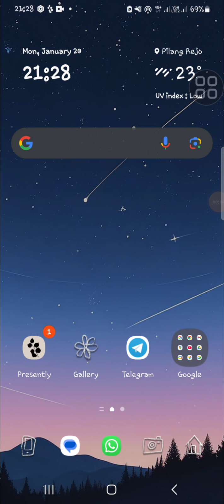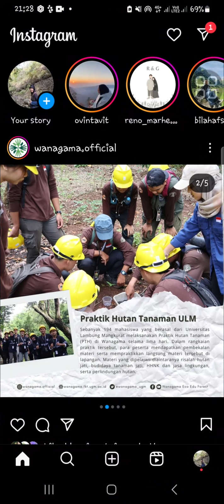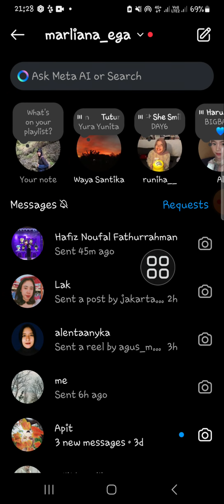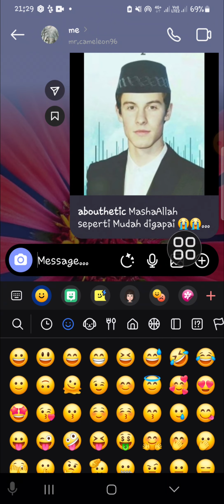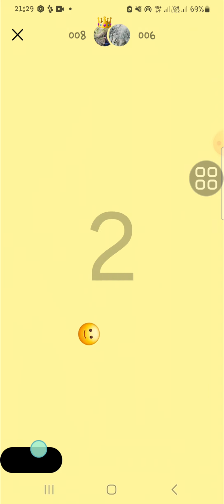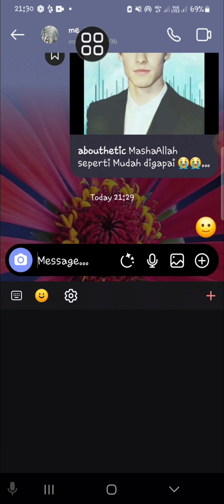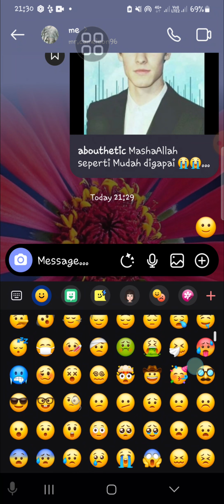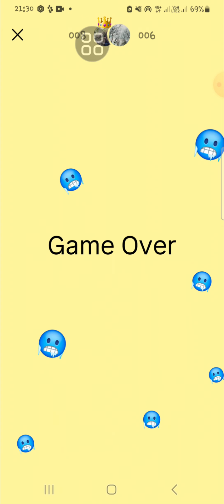Try This Instagram Hidden Game! How to Play a Game on Instagram using Emoji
Looking for a fun and hidden game on Instagram? In this video, we’ll show you how to play a super cool emoji-based game on Instagram Stories! Learn how to create interactive challenges using emojis that will keep your followers engaged and entertained!